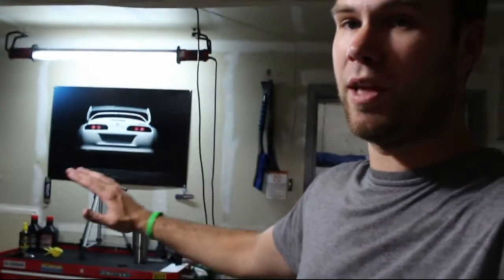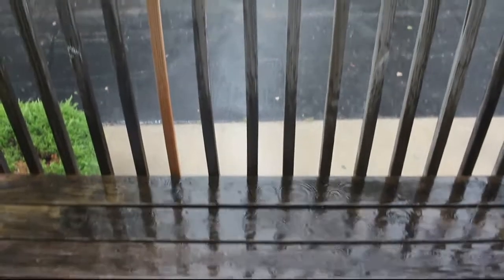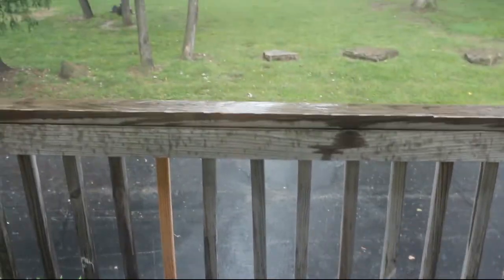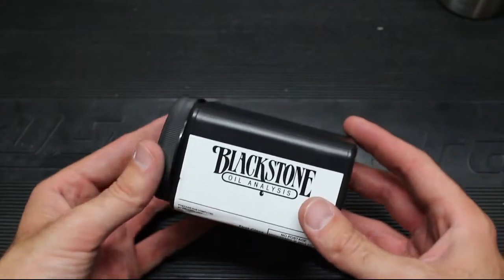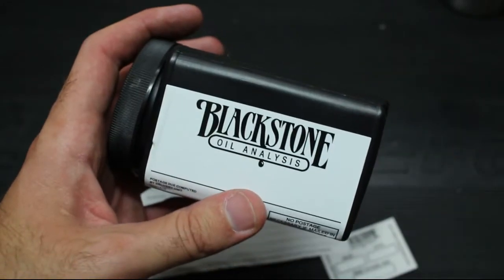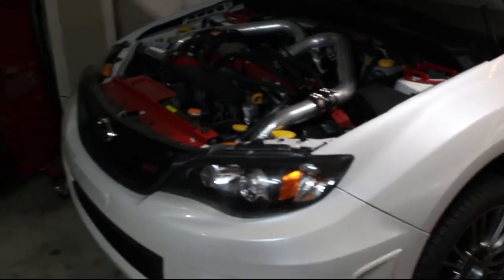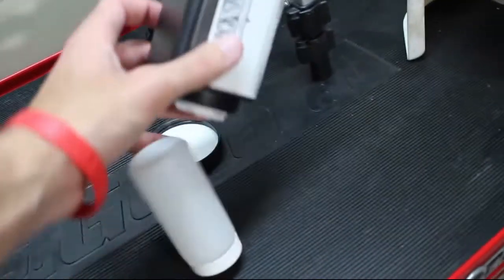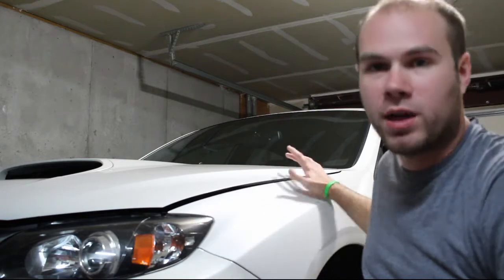STi Motor Tear down - Part 1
Ryan shows us how he gets ready for an engine tear down! Follow along for some helpful tips !